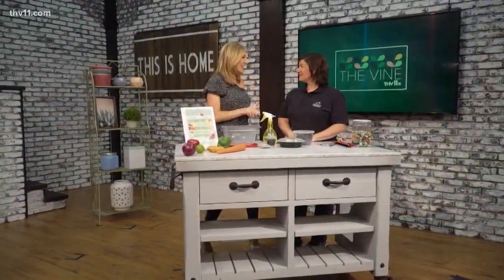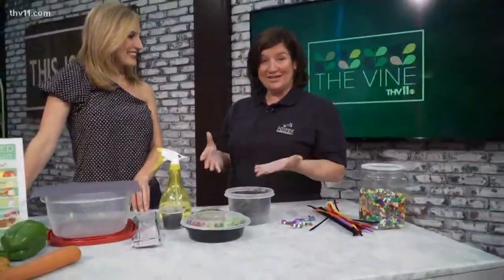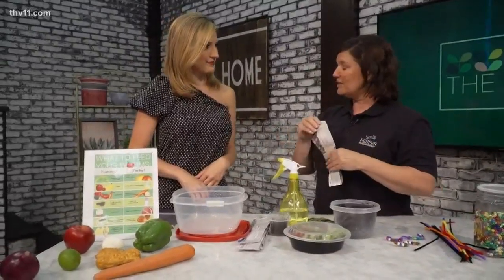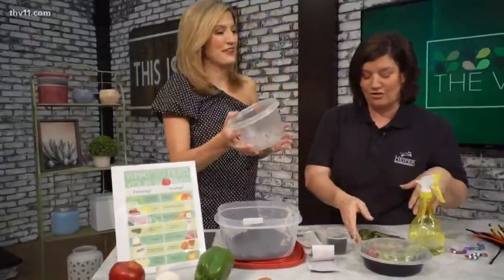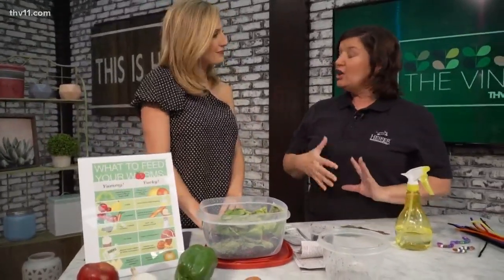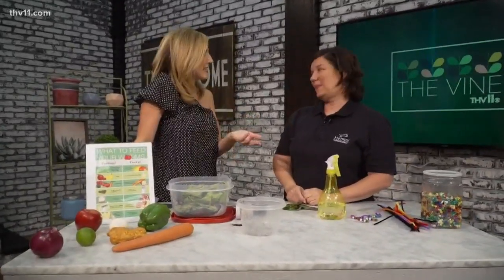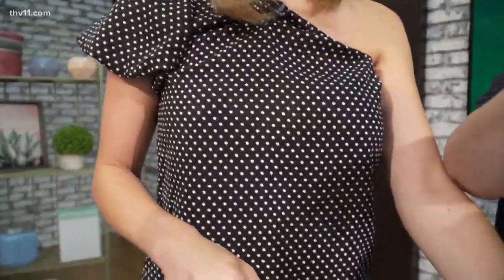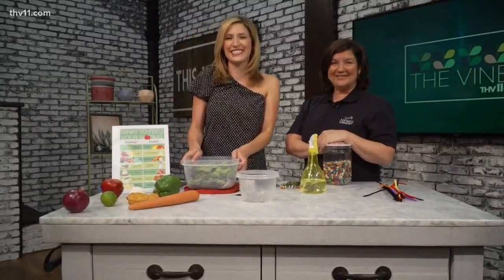How to make a worm farm with your kids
Hiefer Village talked about activities and workshops for kids during the Urban Farm event this weekend.